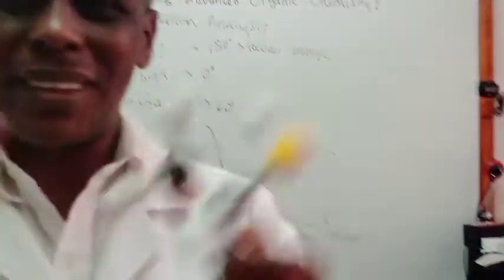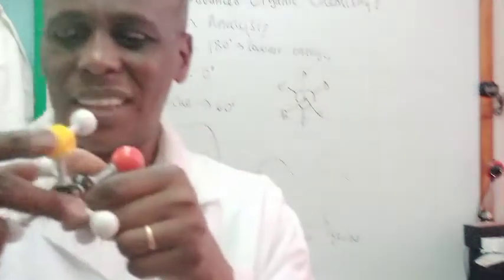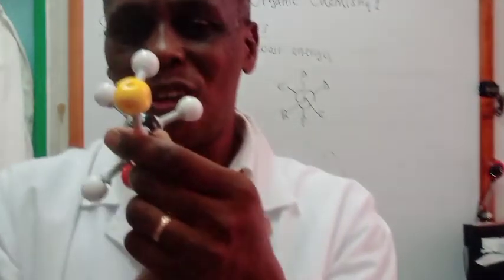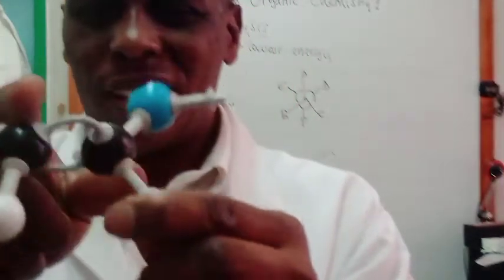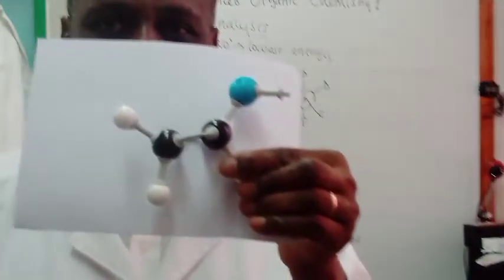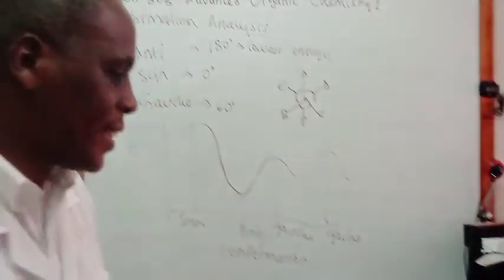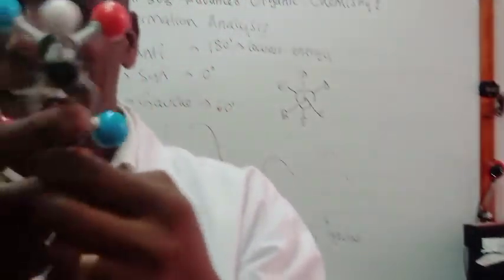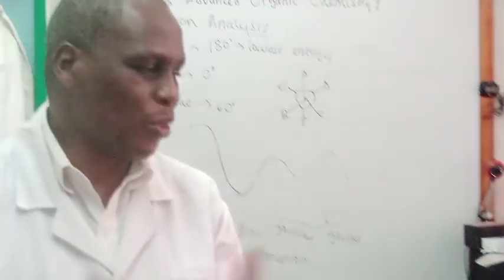SCH503_Conf_1b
SCH503 Conformation Analysis Video 1b